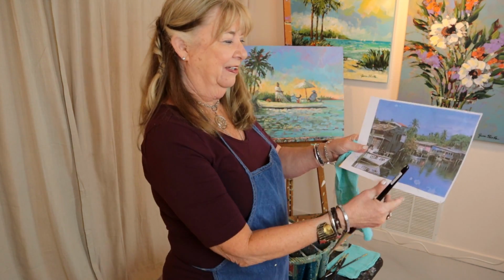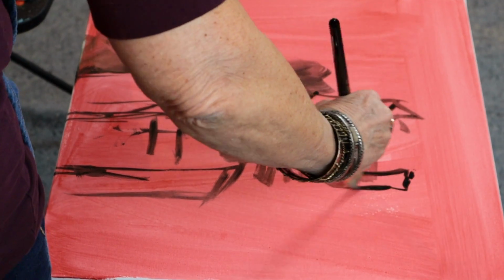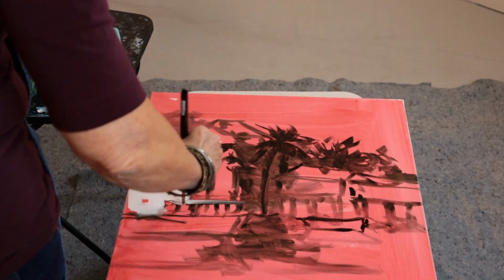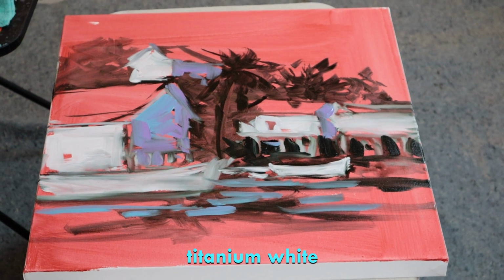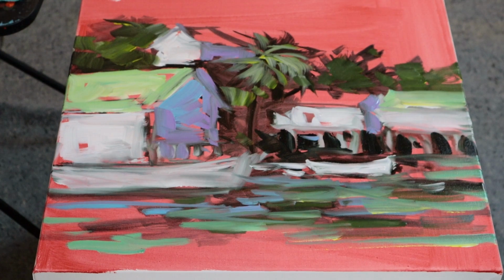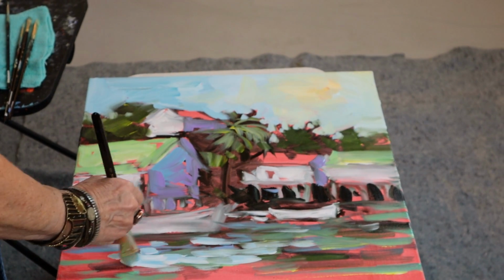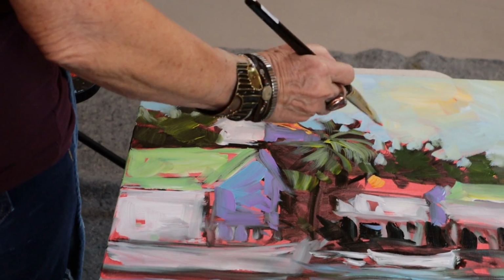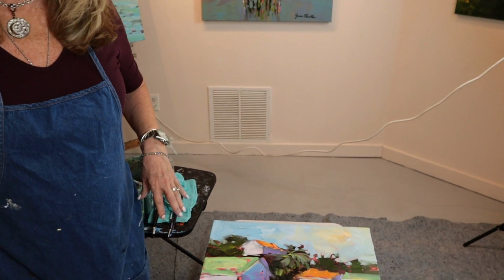Tropical Lagoon Acrylic Painting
Paint along with Jane as she shows you how she starts to layout her painting of a tropical lagoon, figures out where the light and shadows should fall and determines the direction of the color palette. In addition, Jane offers a lot of tips and techniques that can apply to your other paintings. The finished canvas appears at both the beginning and the end of the tutorial. Information on what acrylics paints and brushes she likes to use are at her website, JaneSlivkaGallery.com/shop. Also, you will find classes for purchase that can be downloaded and you can watch and paint along at your own pace.